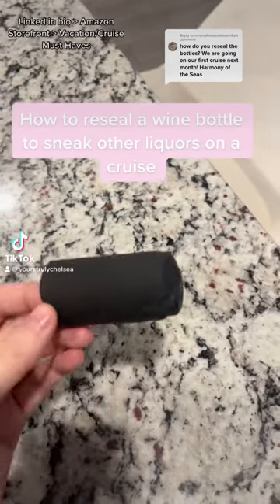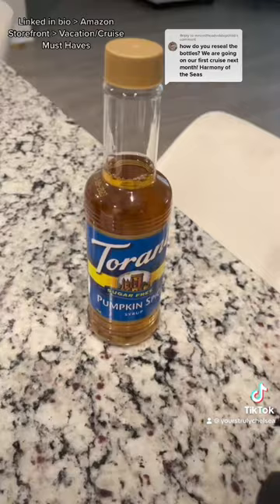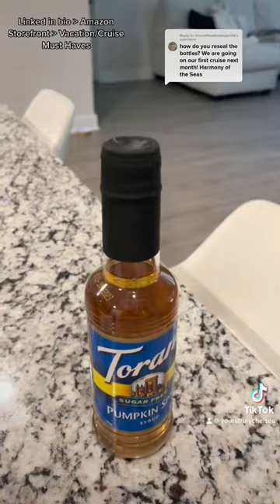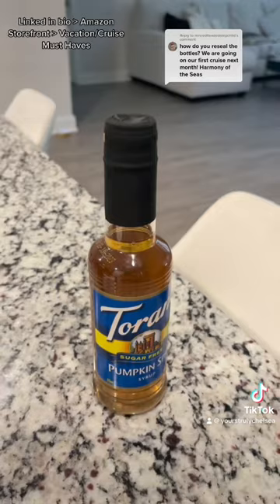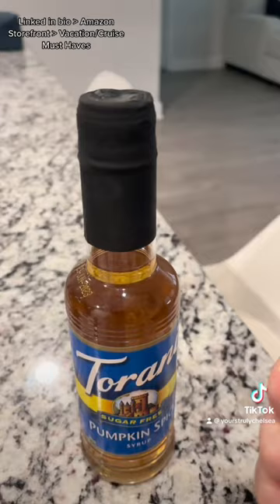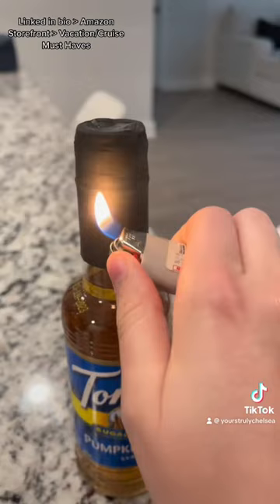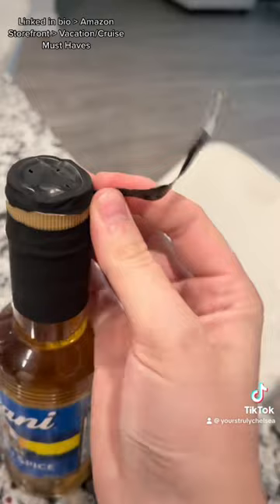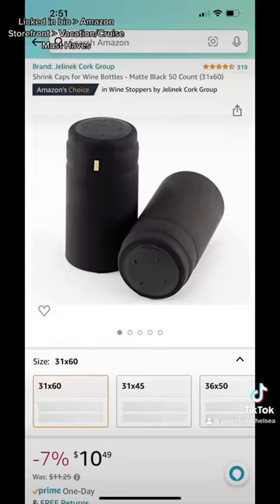Easiest way to sneak alcohol on a cruise